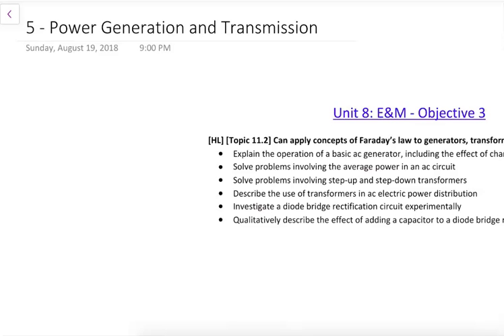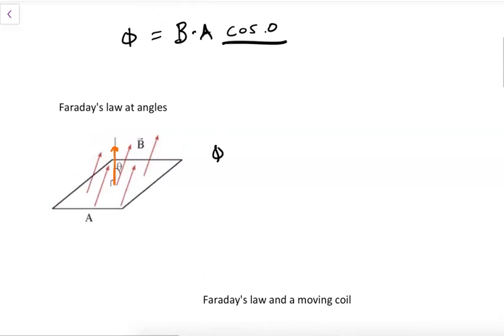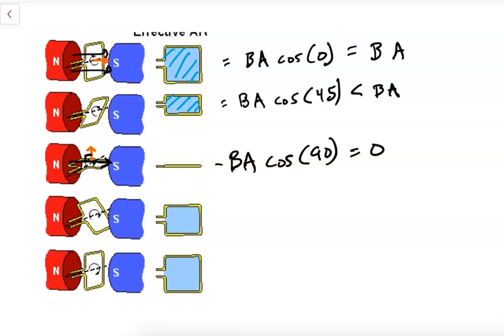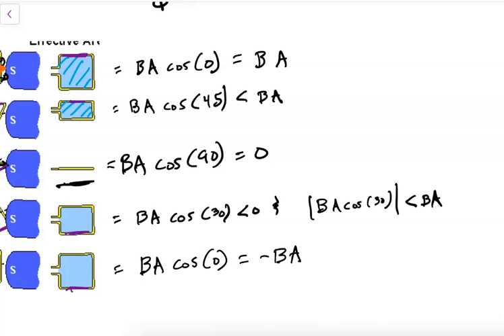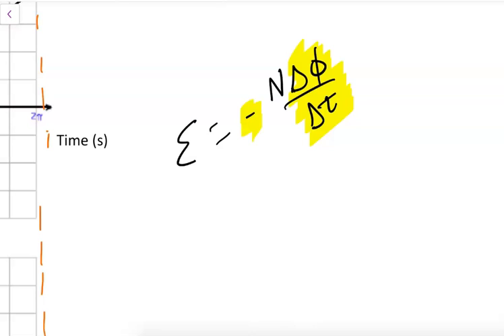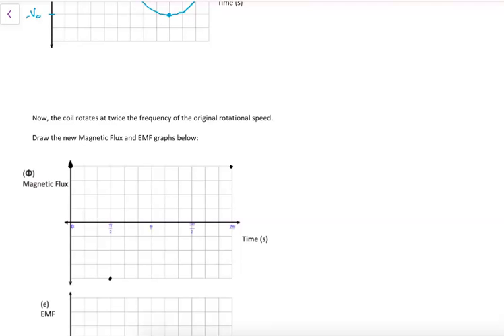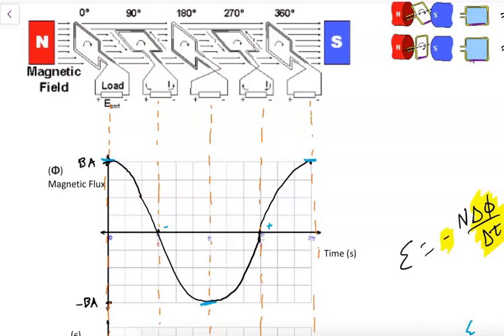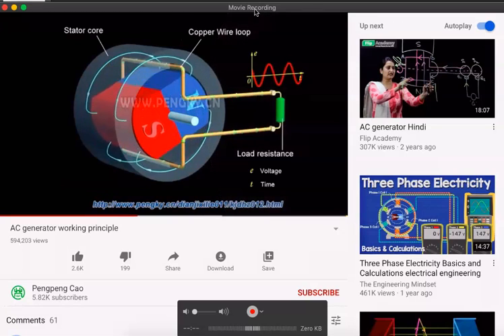(HL) 11 AC Generation